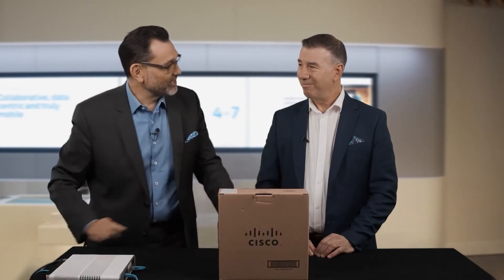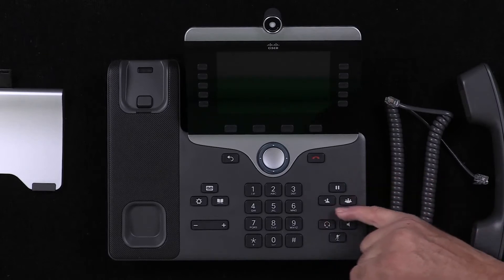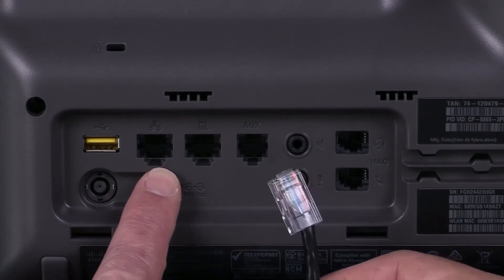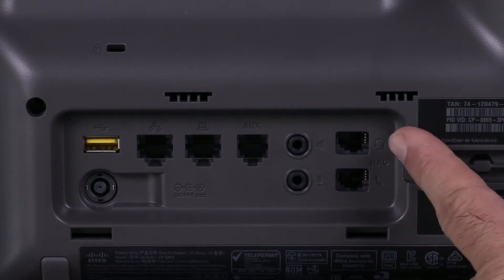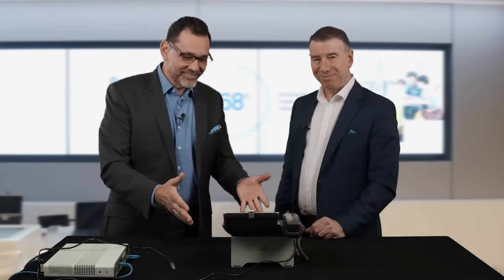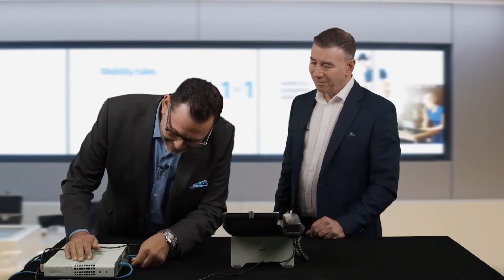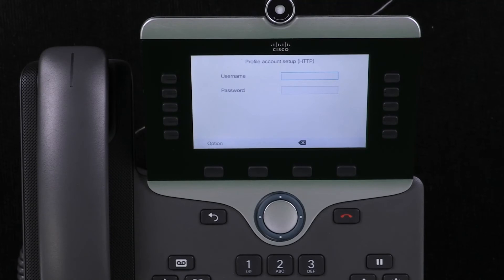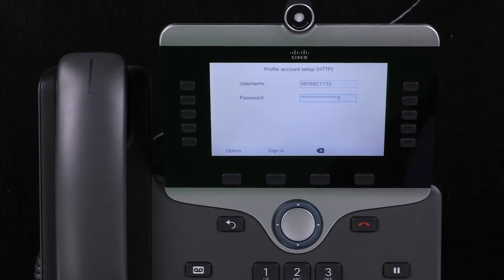Setting up your TIPT handset for the first time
In this video, you'll learn how to assemble and configure an executive handset with TIPT.

0:04 Introduction to an executive grade handset
0:17 Cisco 8865 handset components overview
0:36 Power over ethernet (POE)
0:53 Phone features
1:52 USB & LAN connection points
2:16 RJ45 functionality description
3:13 Ports
3:38 Plugging in the cables
4:12 Assembling the stand
4:27 Plugging in the handset
4:48 Handset set-up sequence
5:16 Powering up the handset
5:41 Phone set-up with TIPT
6:03 Phone configuration process
6:24 Troubeshooting through configuration prompts
6:37 Username and password prompt
7:38 Device queue set-up email
7:47 Entering username and password details
8:05 Using the sign-in prompt
9:05 Summary